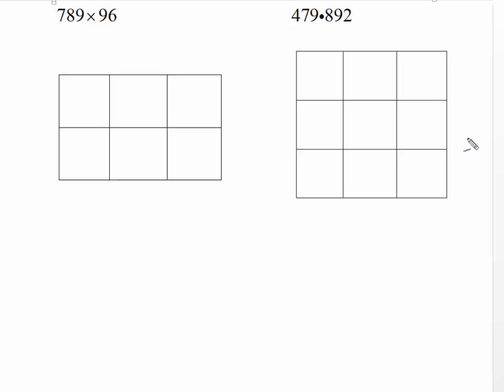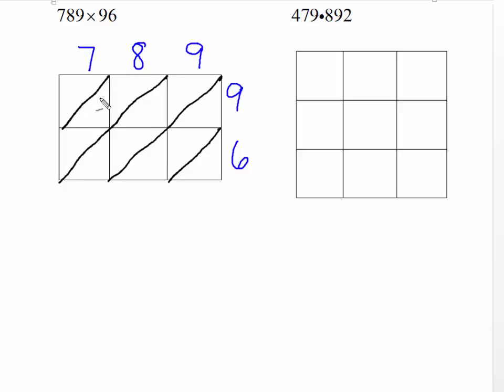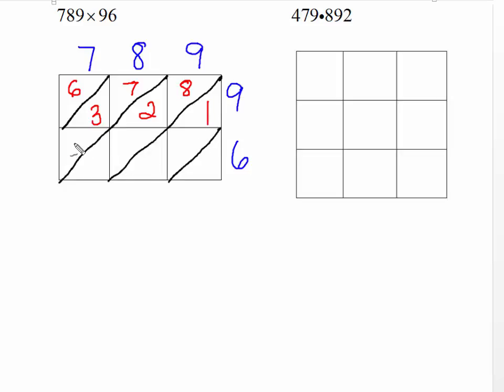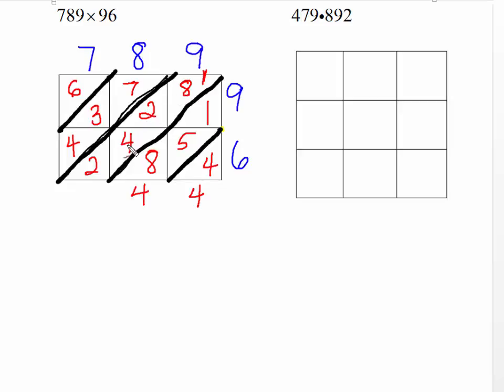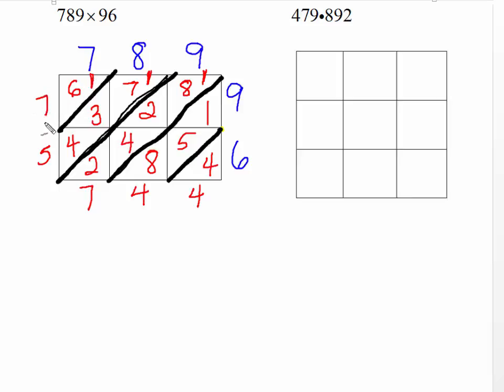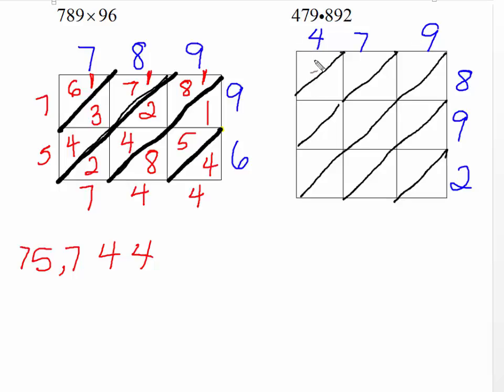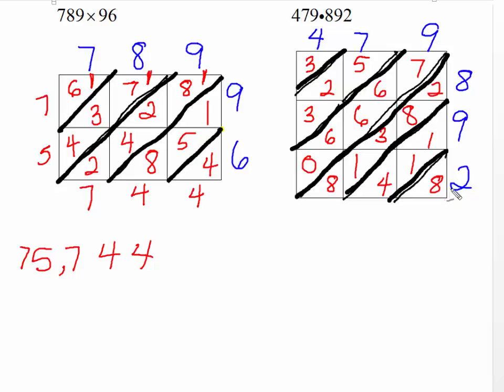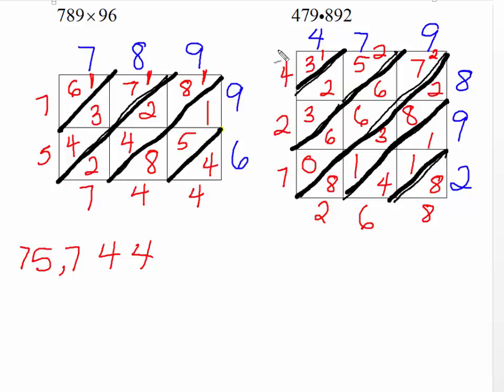Whole Numbers: Multiplication-Lattice Method